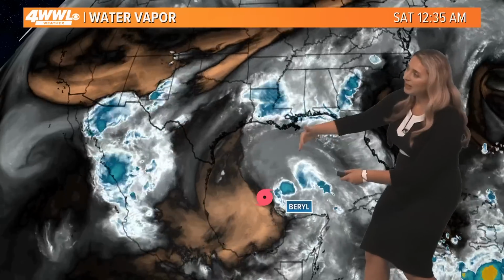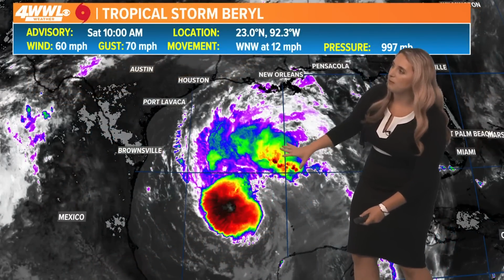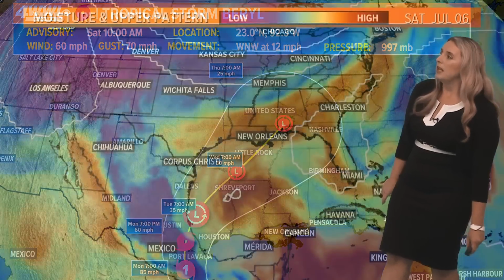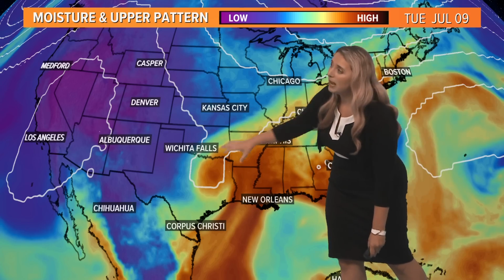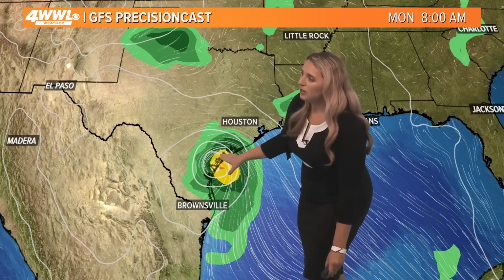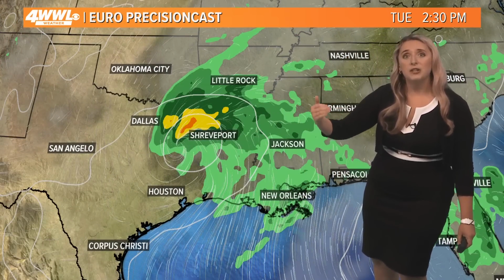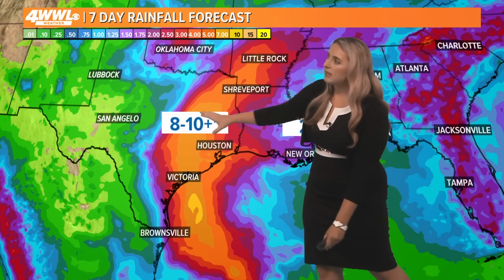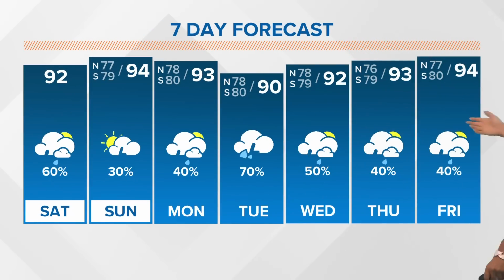Saturday 10AM Tropical Storm Beryl Update: Texas coast on notice for strike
The strength of the high to our east and a deepening upper trough will determine exactly where Beryl makes its final landfall. It still does not appear to be an issue for us. Landfall is looking more likely between Corpus Christi and Houston, possibly in the Victoria area. Early this week, Beryl is expected to make landfall in Texas bringing them strong winds, heavy rain, surge, flooding, and possibly tropical tornadoes.

Beryl will not be a direct threat to our area but indirect impacts can be felt early this week through Wednesday. That will equate to rough marine conditions, coastal flooding of up to 1 to 3 feet above normal high tide, breezy conditions especially at the coast and possibly higher rain chances Tuesday and Wednesday.